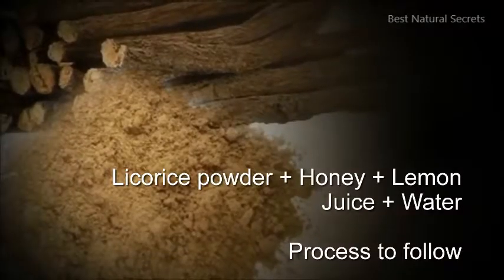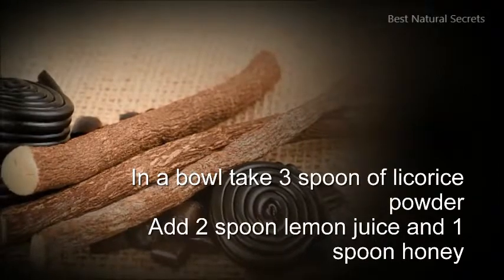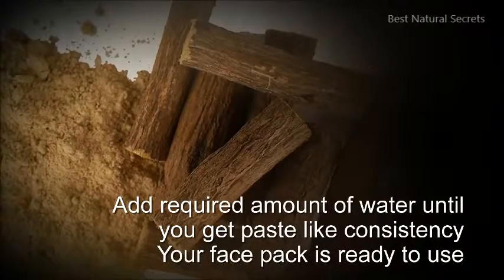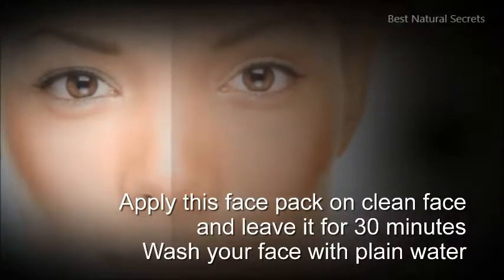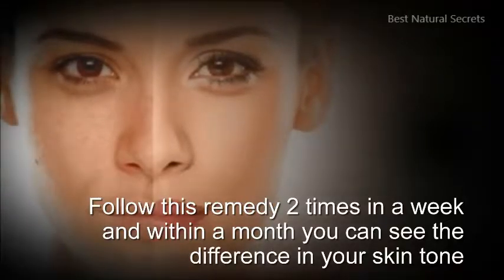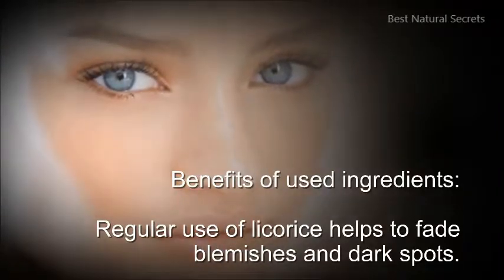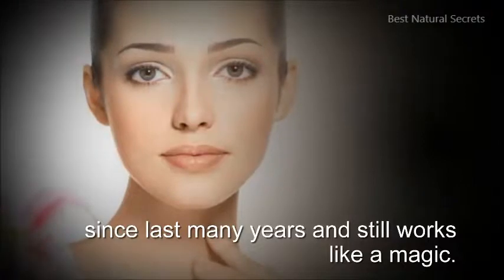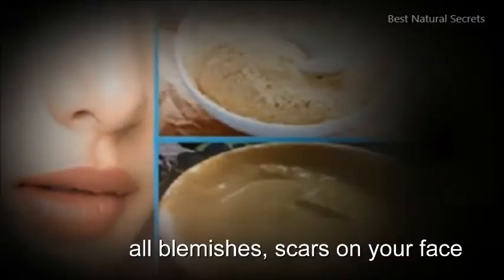One Of The Best Skin Whitening Treatment That Need Just 2 Ingredients